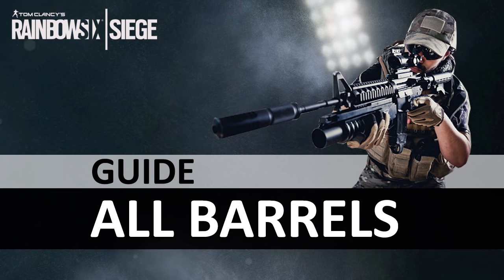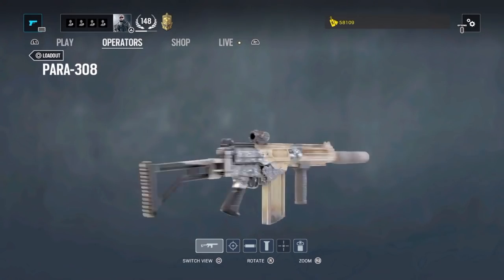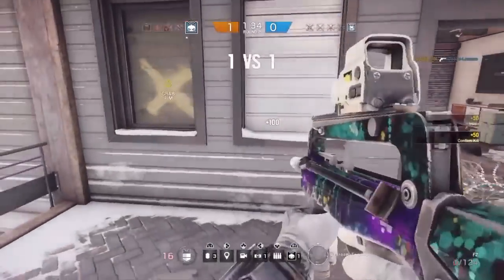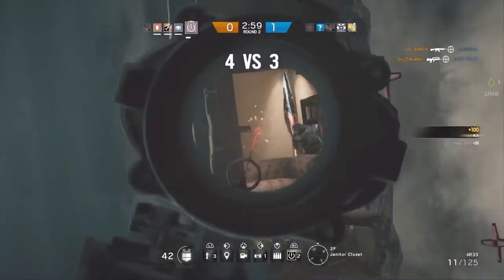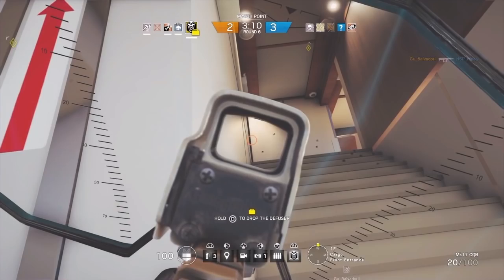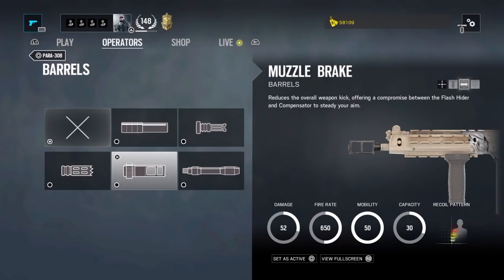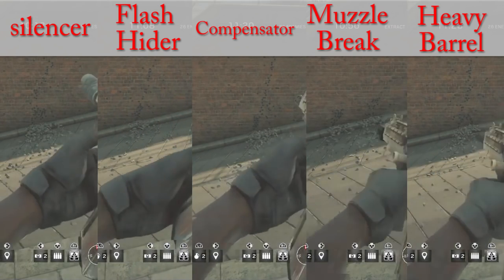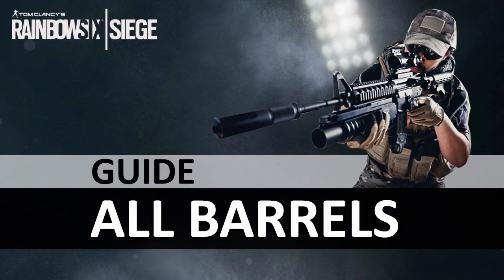[ENGLISH] RAINBOW SIX SIEGE - Barrel Guide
Hey guys, a lot of people asked me to talk about the barrels avaible on the Rainbow Six Siege. I analysed all of them and made a comparisson to help you guys understand how and when to use them according to different weapons.